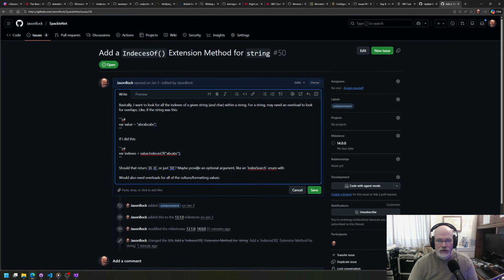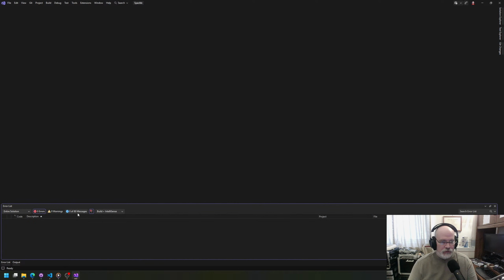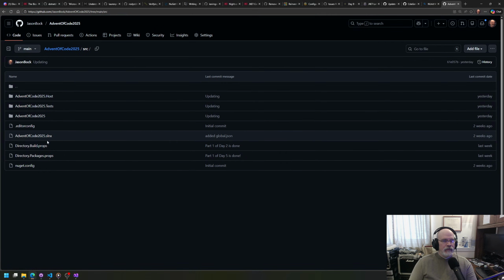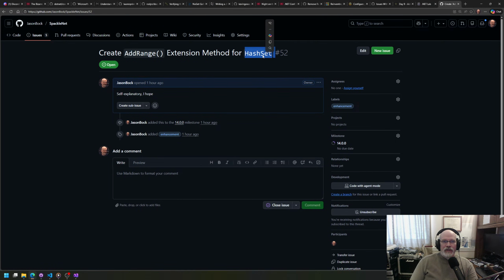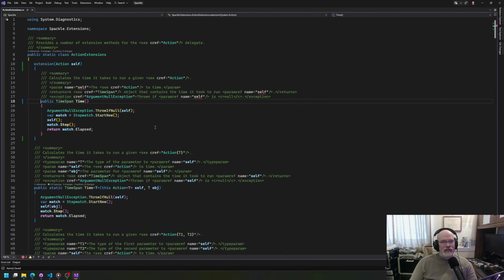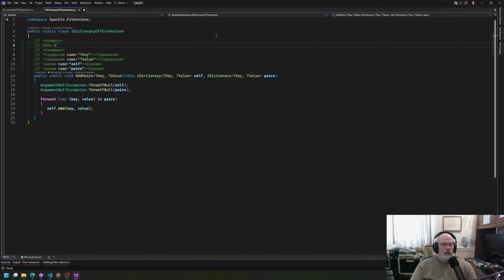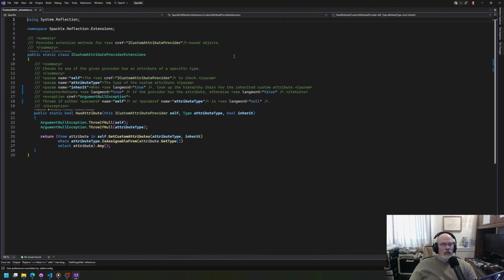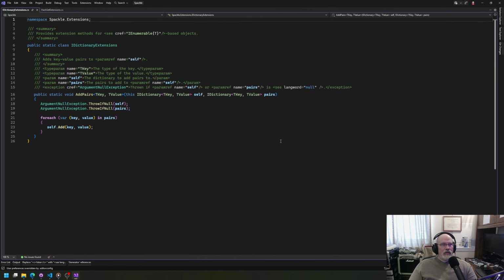Random.Code() - Updating Spackle for .NET 10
My utility library needs a fresh coat of paint, so in this stream, I'm making a bunch of updates to get it to .NET 10.